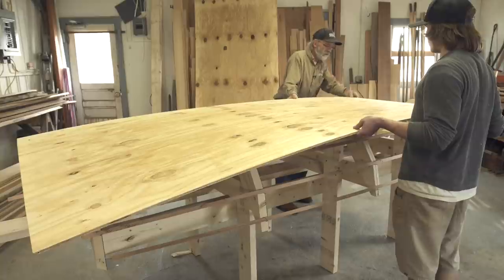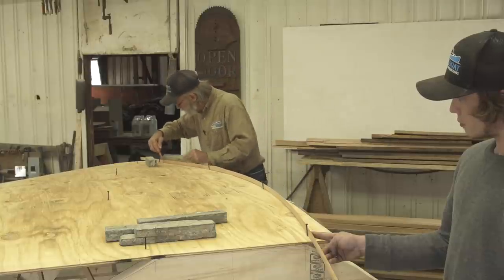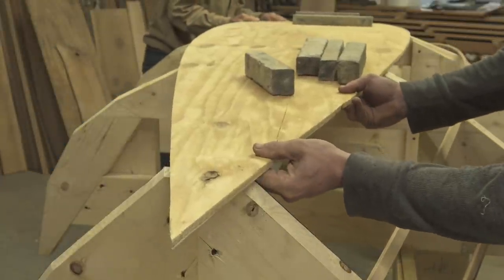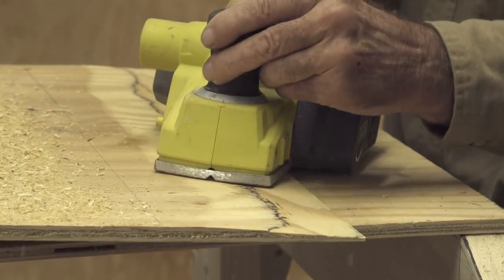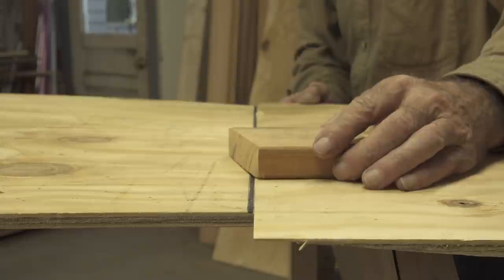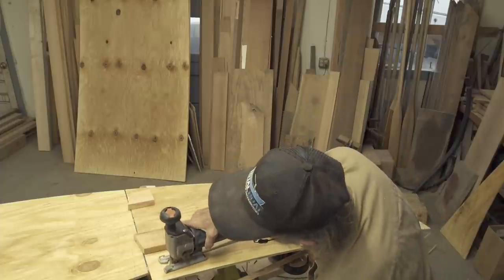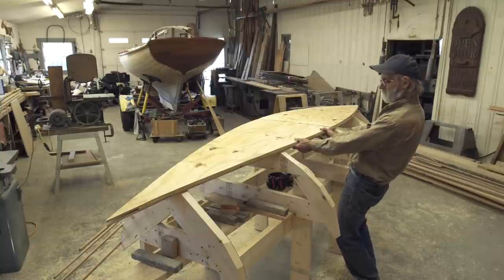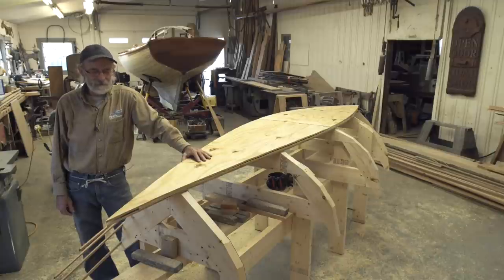Building The TotalBoat Sport Dory: Episode 7 - The False Bottom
In this episode, Lou begins construction of the false bottom of his TotalBoat Sport Dory.  The false bottom will be constructed out of 3 layers of 3 inch plywood that will be cut to size with a saber saw and then all glued together on top of the jig.  Because the boat is longer than each piece of plywood, Lou will need to scarf two pieces together for each layer.  This process will be repeated by tracing the first layer for each of the next two layers with help from apprentice Joe.  The actual bottom of the Dory will be built over this false bottom.

Don't forget to join us for a conversation with Lou at Herreshoff Marine Museum Oct 19th Bristol, RI